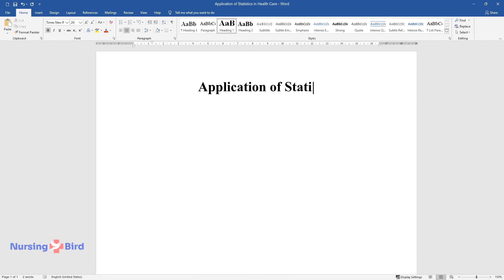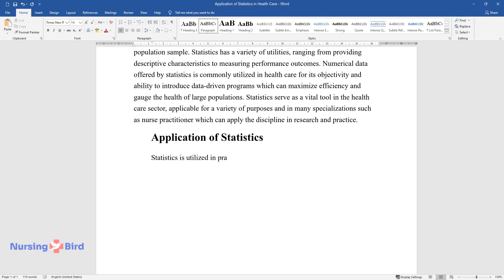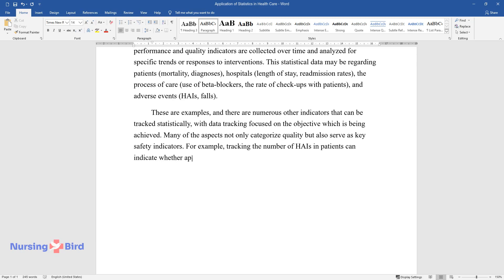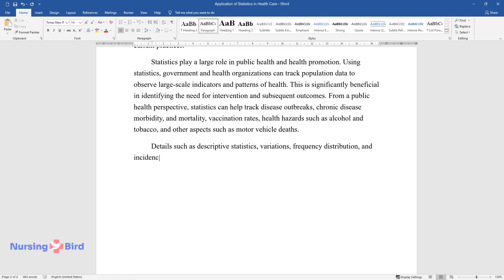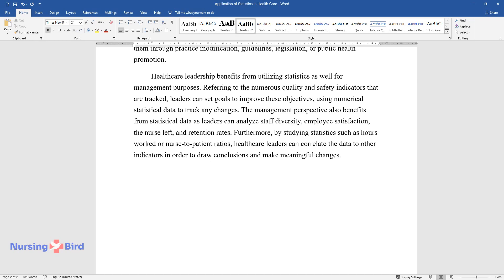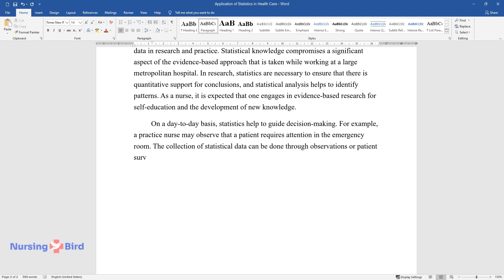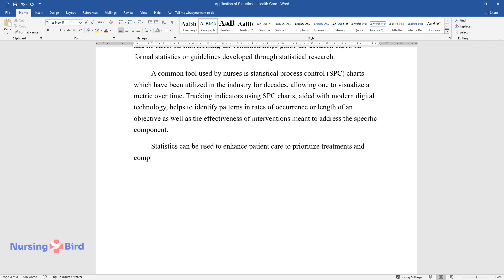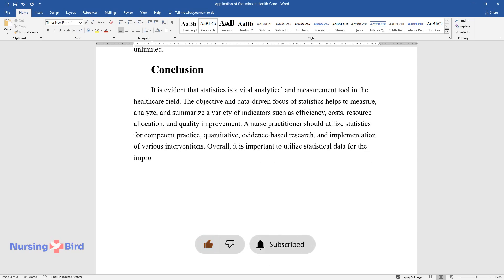Application of Statistics in Health Care - Essay Example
📝 Essay description: Statistics commonly refers to the numerical data which is collected through measurements or observations of a specific phenomenon, organization, or population sample.

ℹ️ Subjects: Epidemiology
ℹ️ Words: 871
ℹ️ Pages: 4

📚 Reference list:
ECPI. (n.d.). How do nurses use statistics: Why you need a formal education to become a nurse? Web.
Hagan, J. L. (2018). The use of statistics in healthcare quality improvement. JOJ Nursing & Health Care, 8(5), 1-3. Web.
Hayat, M. J., Powell, A., Johnson, T., & Cadwell, B. L. (2017). Statistical methods used in the public health literature and implications for training of public health professionals. PloS One, 12(6), e0179032. Web.
Martin, G. P., McKee, L., & Dixon-Woods, M. (2015). Beyond metrics? Utilizing “soft intelligence” for healthcare quality and safety. Social Science & Medicine, 142, 19–26. Web.